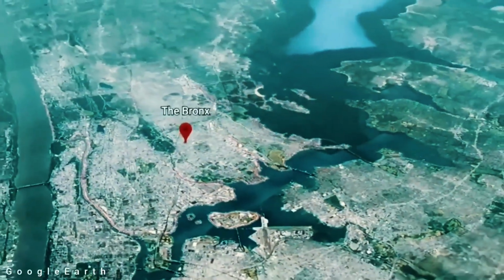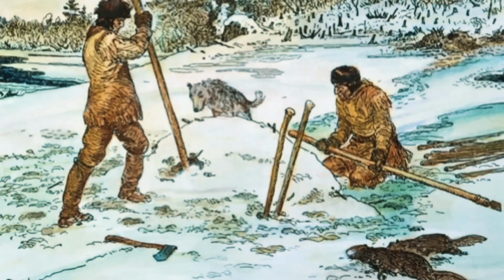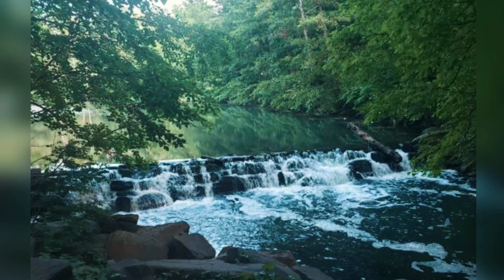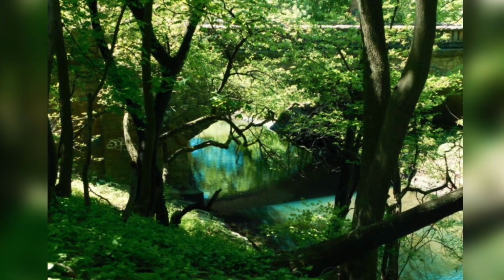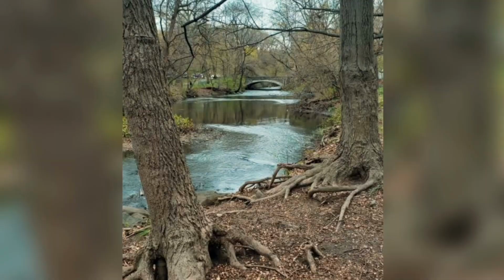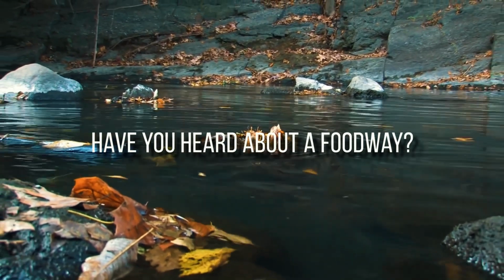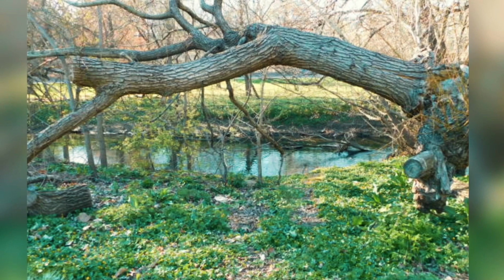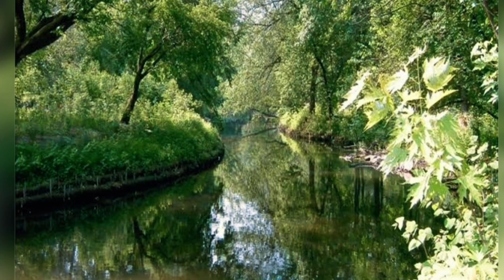The Bronx Revitalized its Ancient River – here’s why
Desertification - Reforestation - Sustainability projects - Greening projects

The Bronx River, the only freshwater river in New York City, was once a neglected landfill, with trash, used automobiles, tyres, and refrigerators stacked for miles along an abandoned waterfront. As well as serving as a bikeway and recreational area, it is now a haven for fish and other wildlife and the borough's crown jewel.

In this video, we'll show how $30 million was used to clean up the Bronx River, restoring biodiversity and enhancing the lives of millions of riverside residents.

Indigenous tribes and fur traders used the Bronx River as a fishing and hunting area 300 years ago as they hunted the abounding beavers, otters, wolves, bears, bison, and other animals in the Bronx River valley. However, by the 19th and 20th centuries, the river had turned into a natural sewer into which industrial waste was dumped daily.

About Circle of the Earth
🎥 Videos about desertification, reforestation and sustainability projects
🎨 Written, voiced and produced by Circle of the Earth